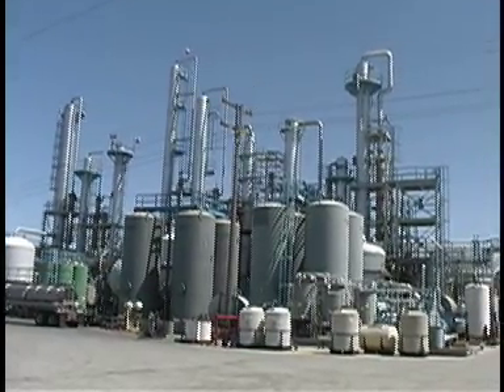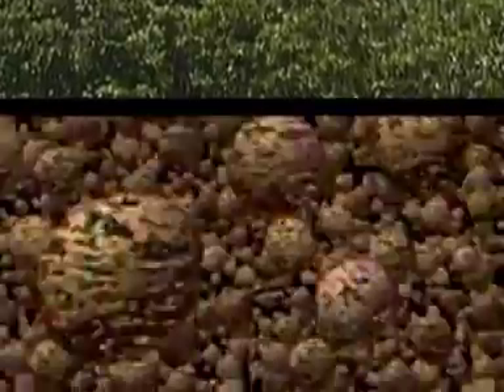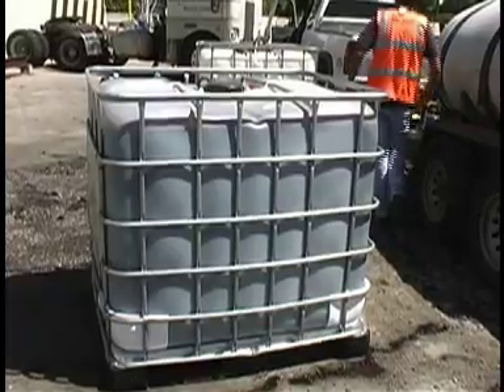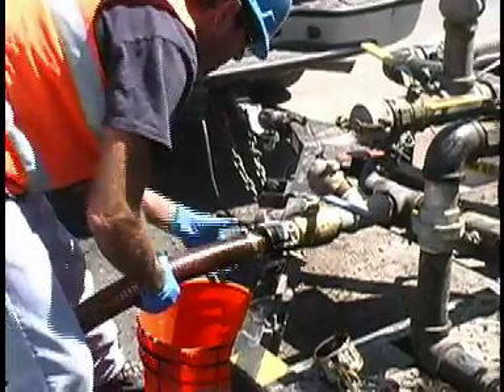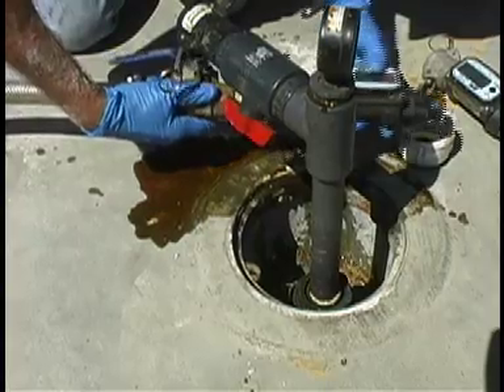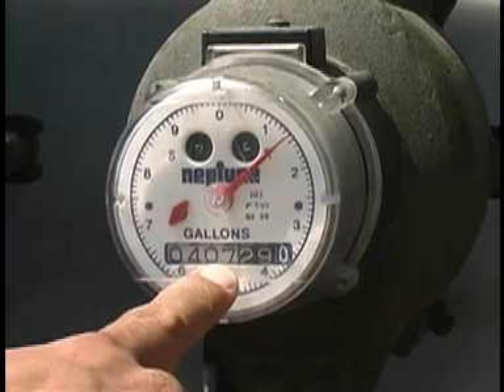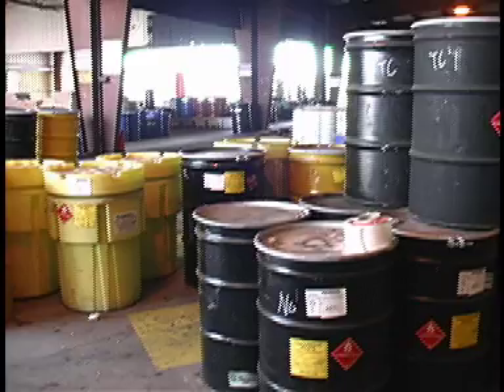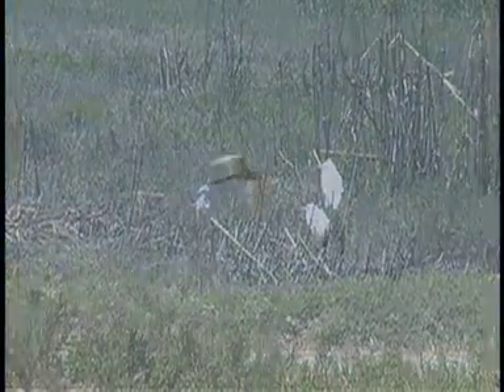Using Bacteria to Clean Up Toxic Waste in California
Accessible version US EPA's proposed enhanced biological treatment uses cheese whey and molasses as a food source for natural microbes that live in the soil and ground water. The video describes the use of this enhanced biological treatment (or bioremediation) at the Romic facility in East Palo Alto, California. These microbes break down the contaminants into carbon dioxide, water and salt.